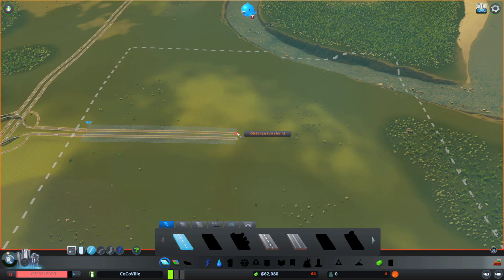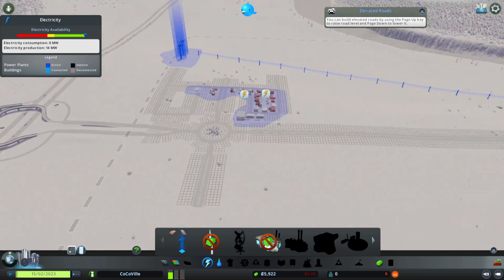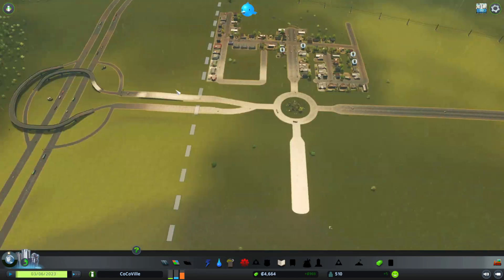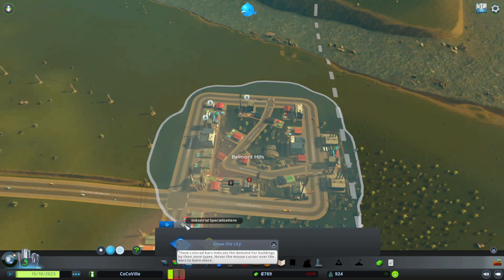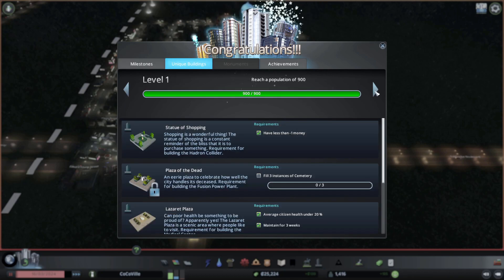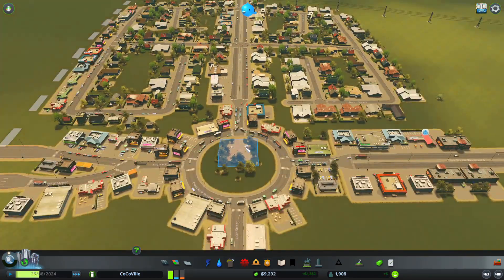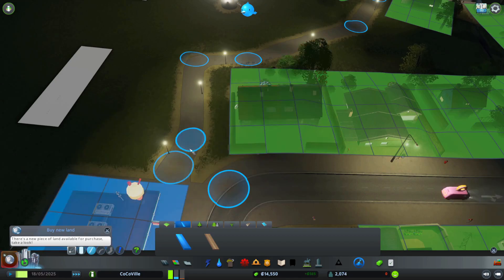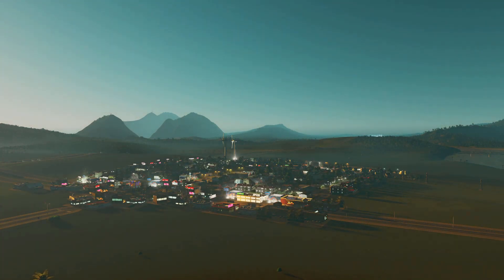WELCOME TO COCOVILLE | Cities: Skylines Vanilla Episode #1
Have you ever wondered what the world would look like if CoCo was the supreme leader?

Likes, Subs, and Comments are free and help me out a ton!
Let me know you thoughts so far down below.

and find my discord link in my profile.